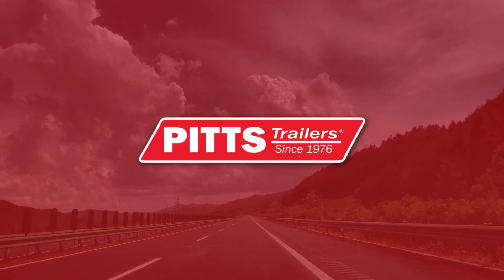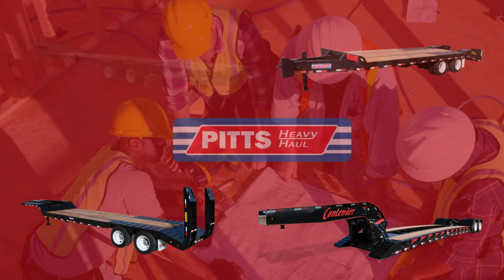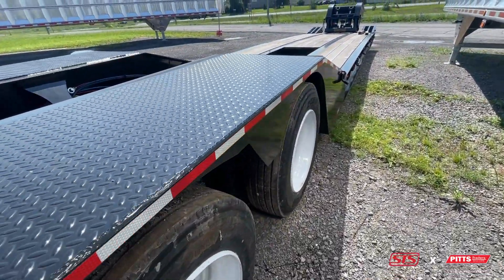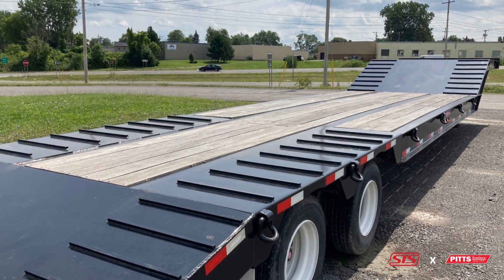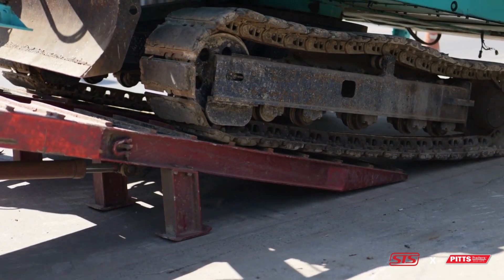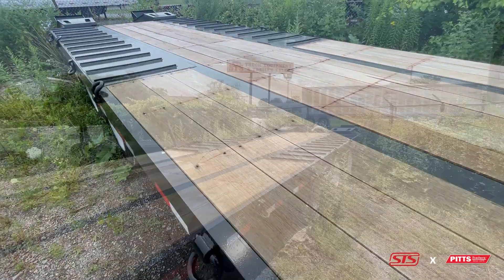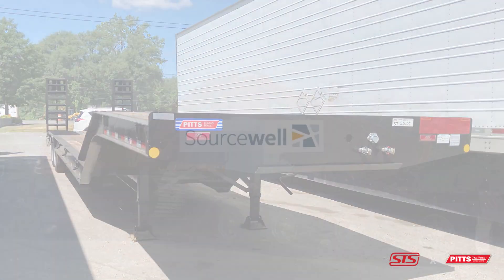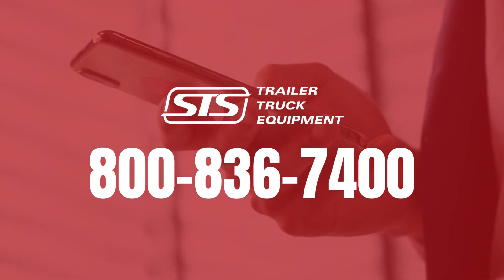STS Trailer, Truck, and Equipment - We are a Pitts Trailer Dealer!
STS is a Pitts Trailer Dealer. Pitts builds trailers for the construction, commercial and forestry markets.

Pitts Lowboy Trailers with Removable Goosenecks - These are used for even weight distribution for heavy machinery to be loaded and transported.

Pitts Lowboy Trailers with Fixed Necks - Fixed necks are used for the transportation of tall loads. Examples include industrial equipment, agricultural machinery, and other tall heavy-duty loads.

Pitts Lowboy Trailers with Hydraulic Tails - enables efficient hauling of various equipment.

Pitts Tag Along Trailers - Tag trailers have various models depending on how much weight you need to transport and are commonly used in the construction industry.

About us: STS Trailer, Truck, and Equipment was founded in 1949. It is a family-owned and operated company with full sales, service, and parts facilities across Upstate New York. STS carries a complete line of tractor-trailers, heavy and light-duty truck equipment, Kalmar Ottawa Yard Trucks, and an expansive selection of parts inventory to fit the needs of its customers. We have branches in Syracuse, Buffalo, Rochester, and Albany, New York.